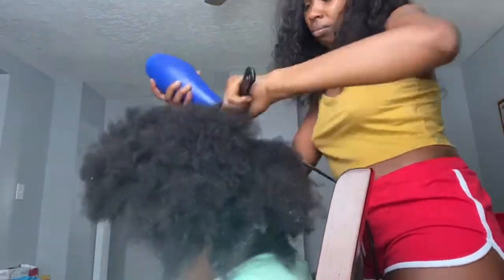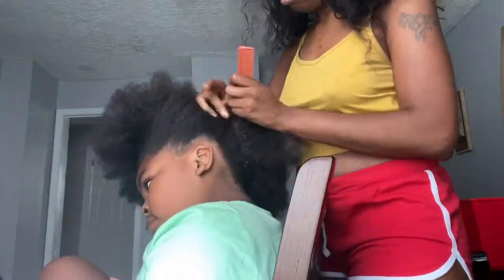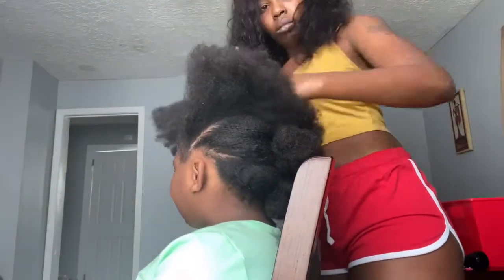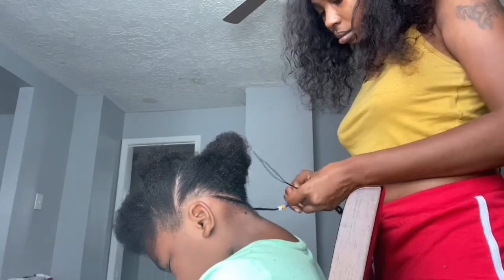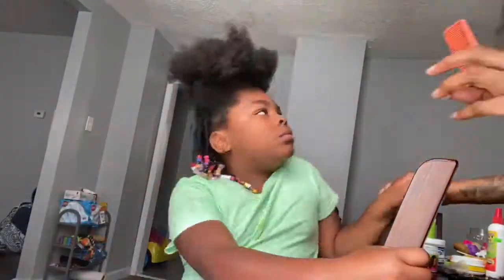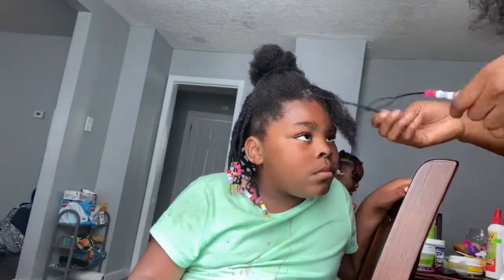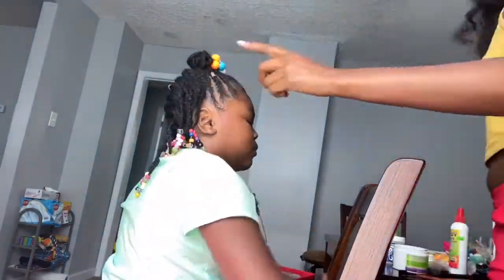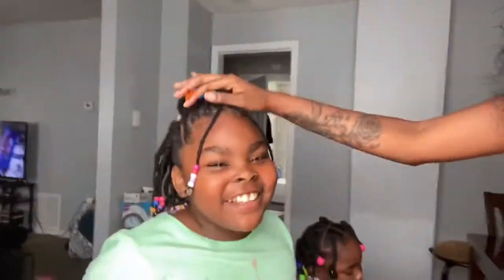Easy Braiding Styles For Little Girls With Natural Hair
Thank you guys for watching i hope this video helped plenty of mothers or fathers out there .. stylist in general . this was a quick braid up style for little girls with natural hair if you would like to see more content like this please be sure to let me know and subscribe to my channel as well